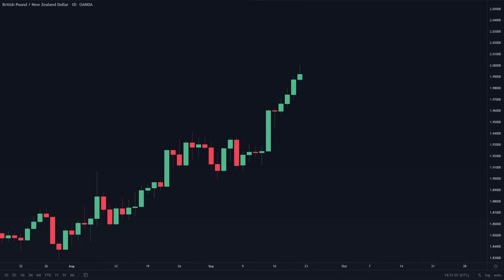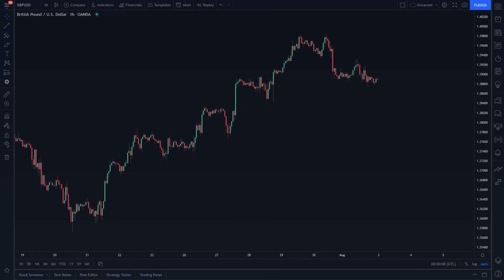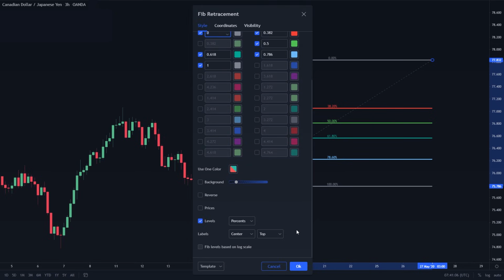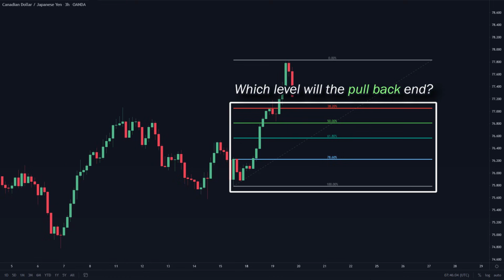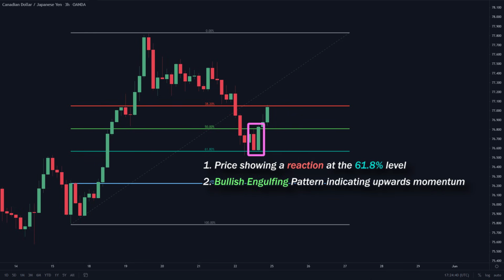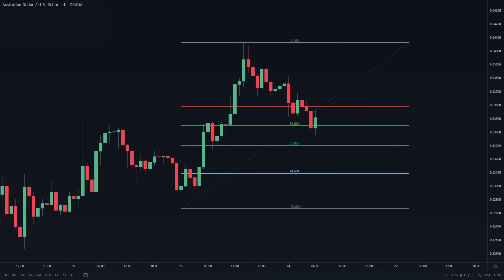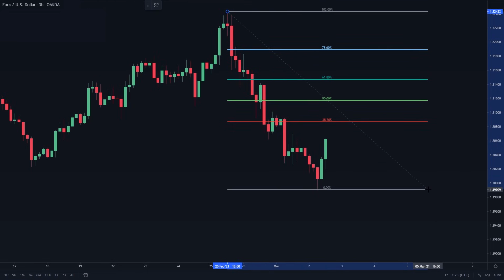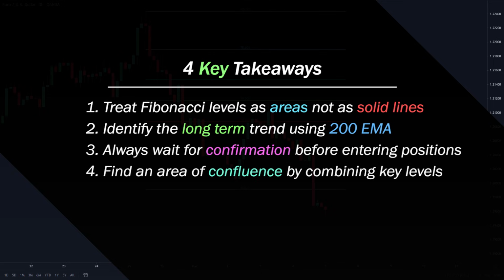BEST Fibonacci Retracement Strategy for Daytrading Crypto, Forex & Stocks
In this video, I'll be showing you everything you need to know about Fibonacci retracements and how you can use it in combination with price action

What you'll learn from this video:
1.How to actually plot them properly onto a chart
2.How to find high win rate trade entries using Fibonacci levels,
3.How to properly  exit your trades to get as much profit as possible